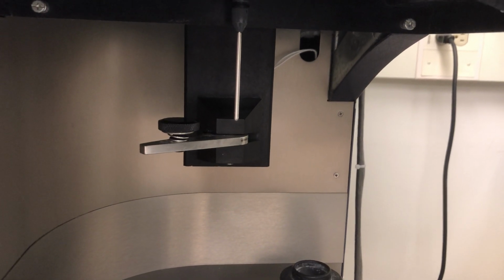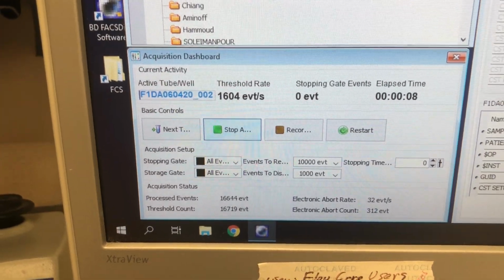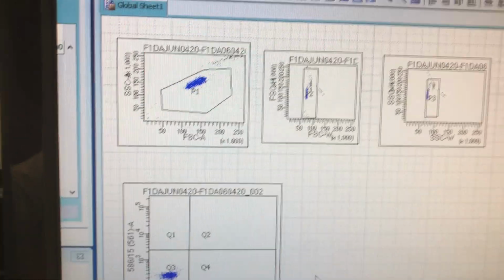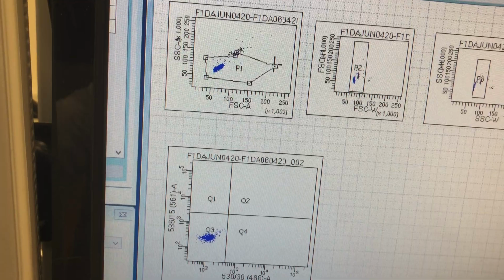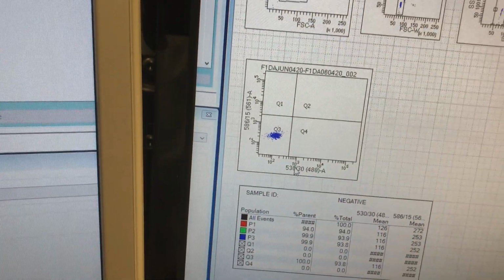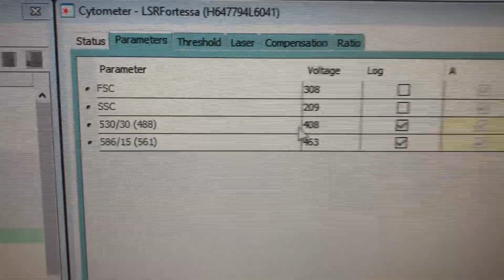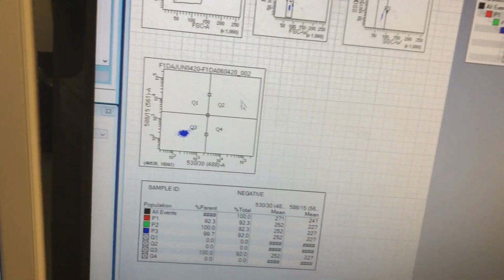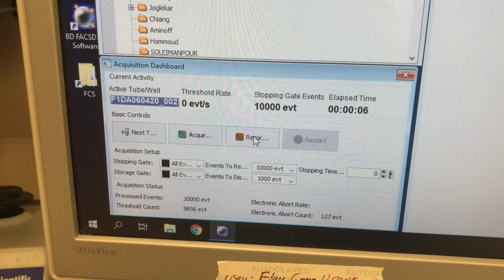Loading and Acquiring a negative bead sample (LSR Fortessa)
Loading a sample, adjusting voltage and placing negative in correct spot.